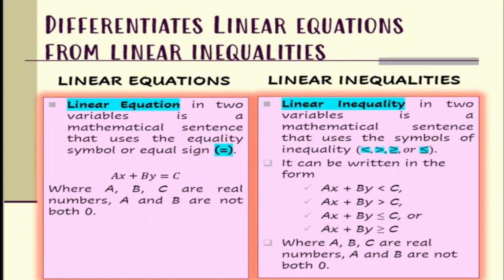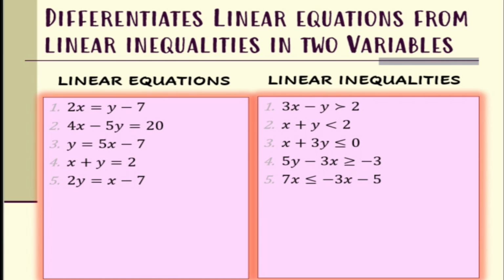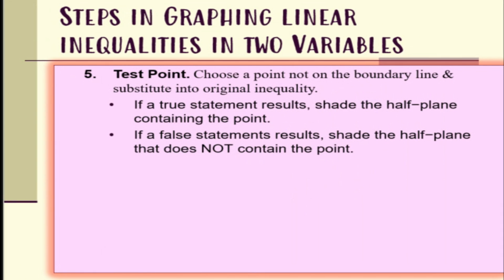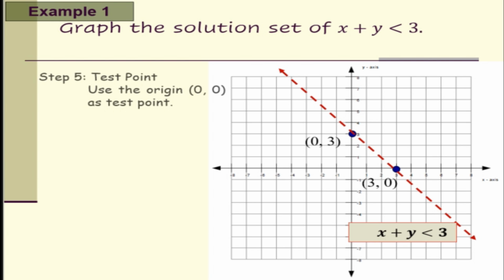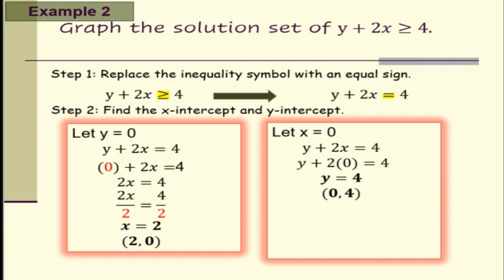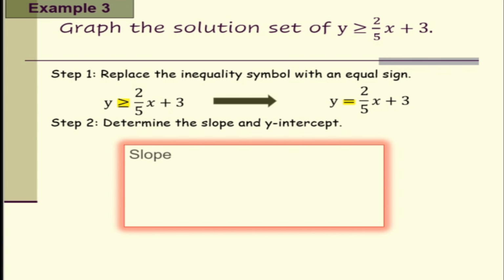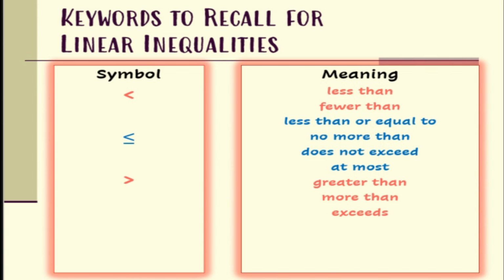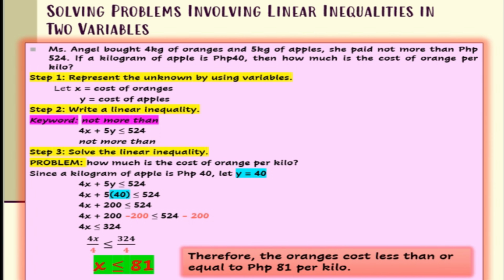Math 8 || Quarter 2 - Week 1 || Linear Inequalities In Two Variables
Hello mga Ka-Acute Angels! In this video, you will learn about Linear Inequalities in Two Variables. Enjoy!
Reference:  Exploring Math 8